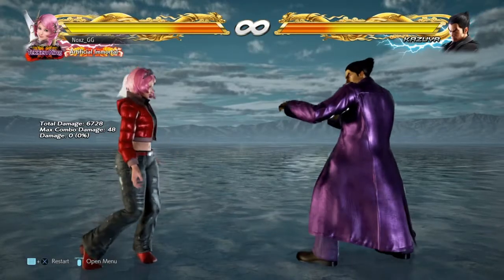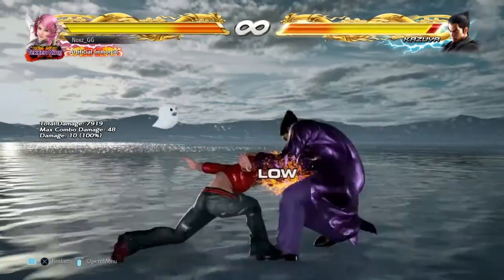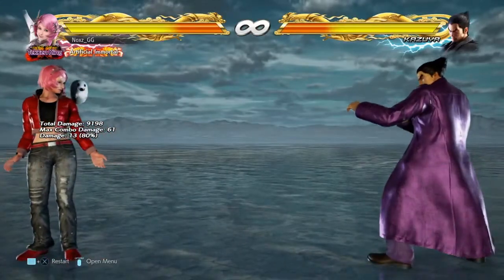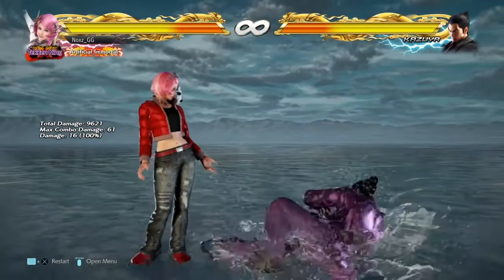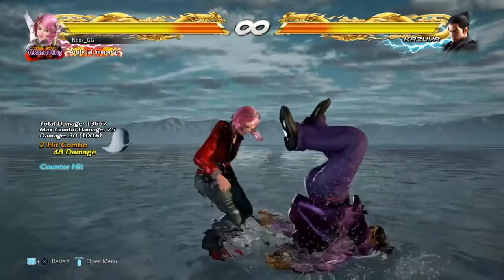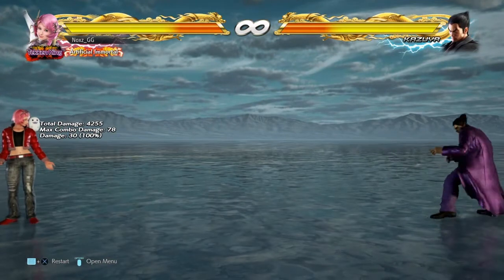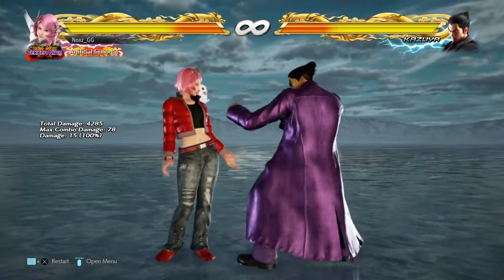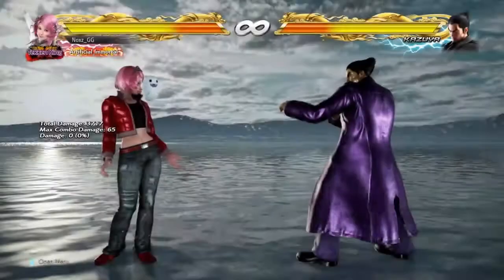Alisa Bosconovitch Breakdown: The Finale Mind Games & Set Ups (Part 1)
In this Breakdown we will cover Alisa Mind Games & Set Up options without walls. Part 2 will cover wall options and conclude my Alisa Bosconovitch Breakdown guide.